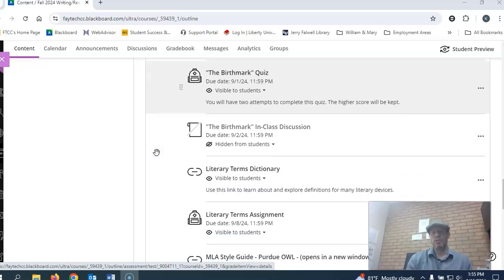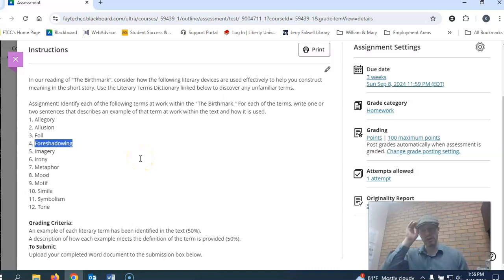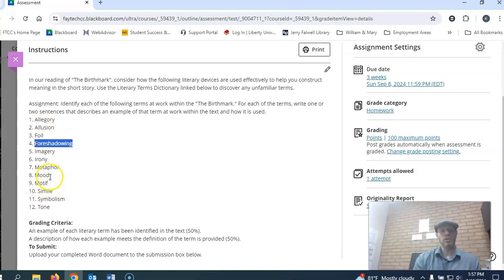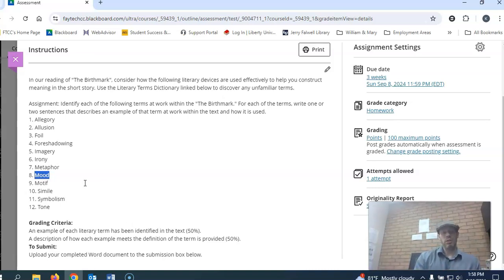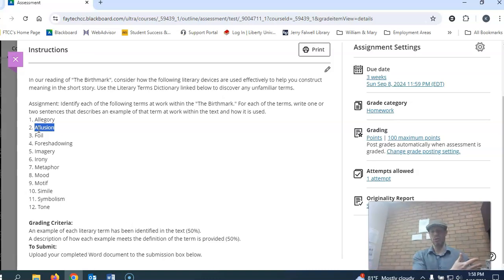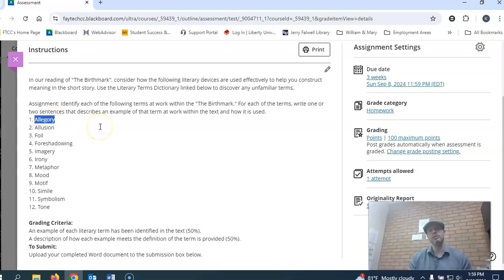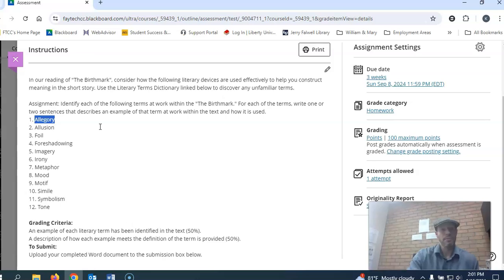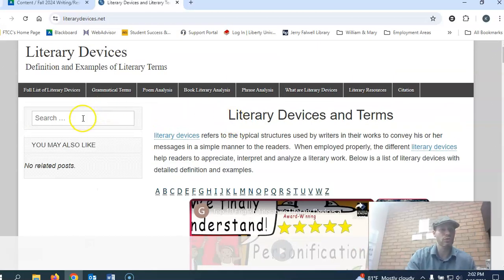Mod 2 ENG 112 Quiz & Lit Terms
This is the Module Two Quiz and Literary Terms assignment video for ENG 112. The subtitles were auto-generated and may contain errors.